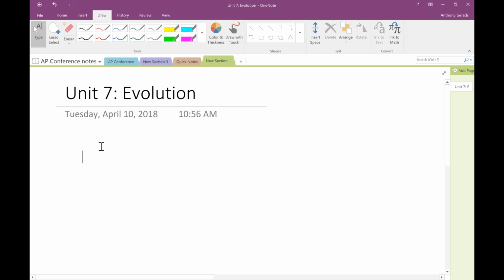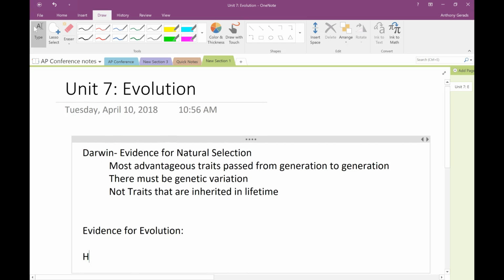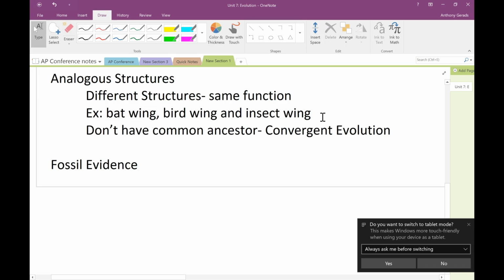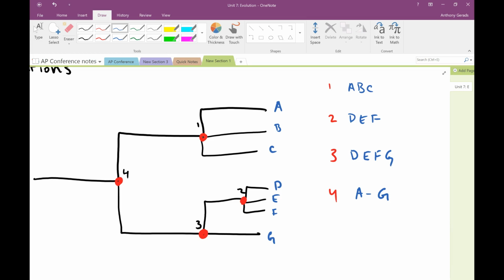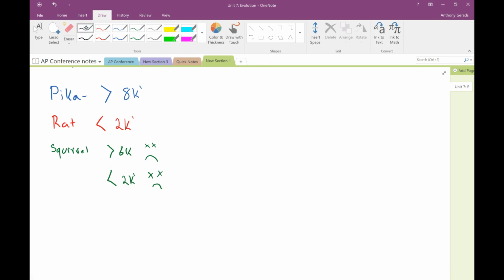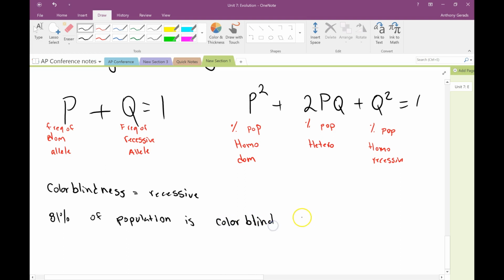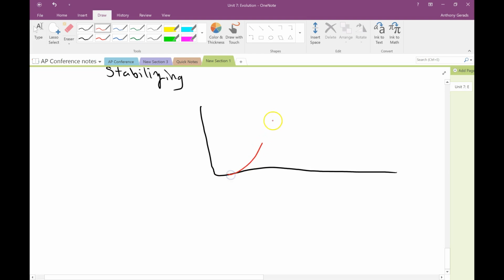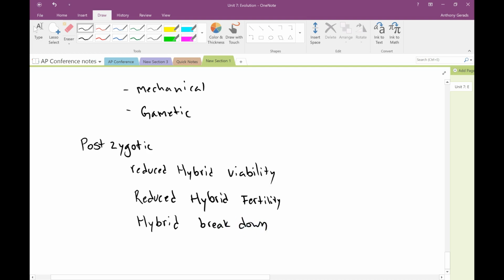Unit 7: Evolution